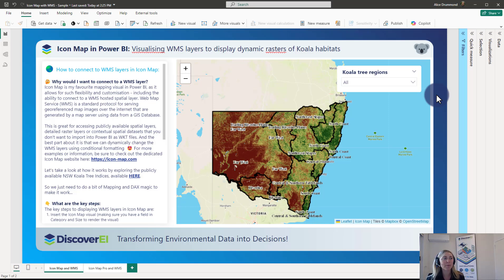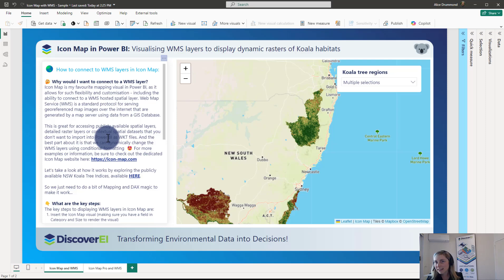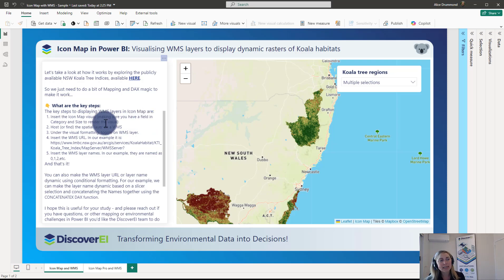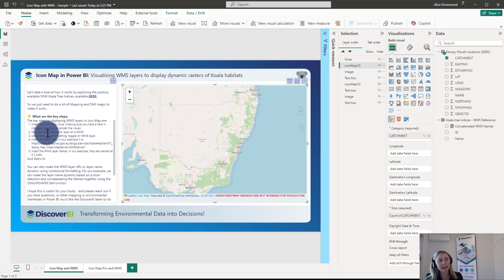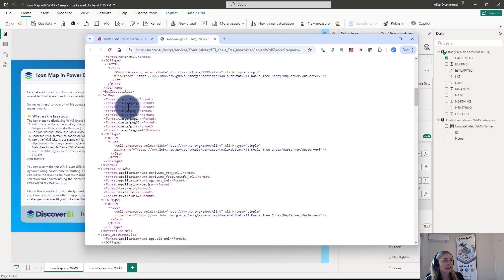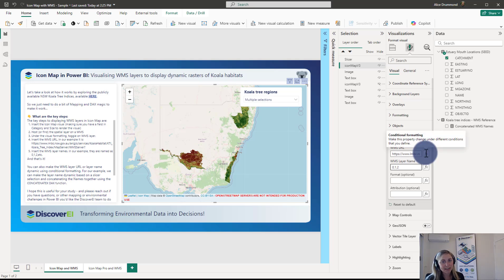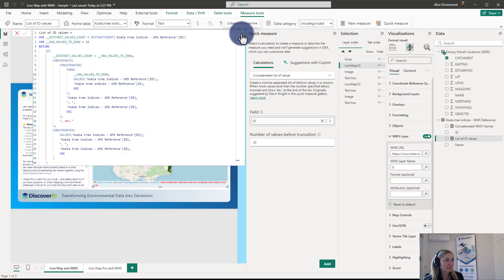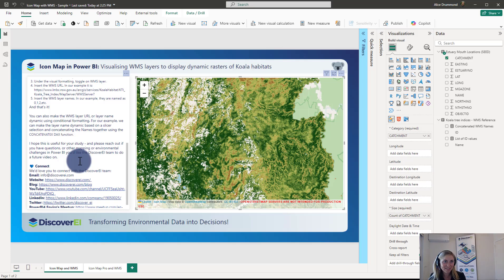Icon Map: How to add WMS layers to your Icon Map in Power BI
The amazing free Icon Map custom visual for Power BI has the ability to display dynamic WMS layers, allowing you to visualise highly detailed raster datasets really quickly and easily. In this video blog I walk through the steps to connect to existing WMS layers in Icon Map using the publicly available NSW Koala Tree Indices dataset so you can follow along at home. I hope this helps you have fun exploring maps in Power BI.

If you're keen to explore links and steps we walk through in this video, then check out the blog If you're interested in learning more about Power BI applications for the environmental industry, then head on over to our website for project examples take a look at our exciting training courses or join in the fun with the community at our PowerBI4Enviros Meetup group